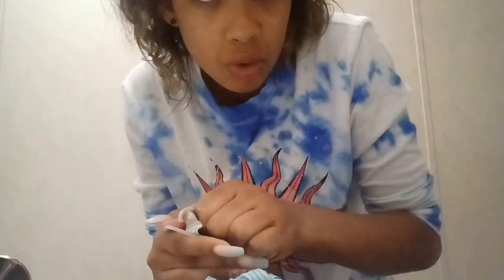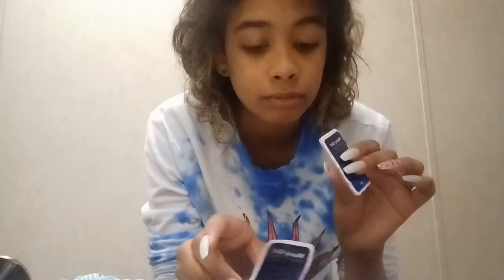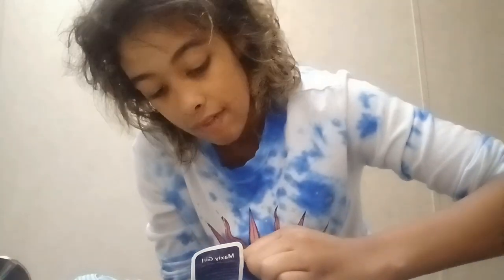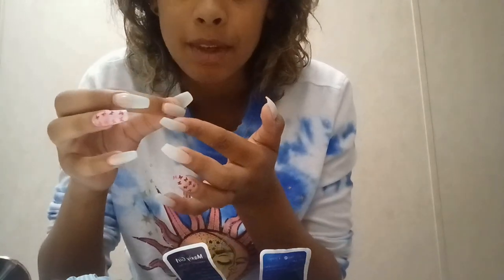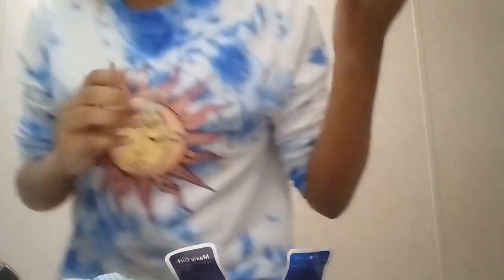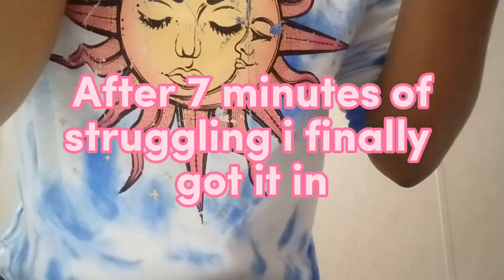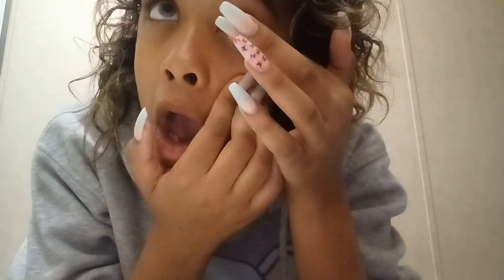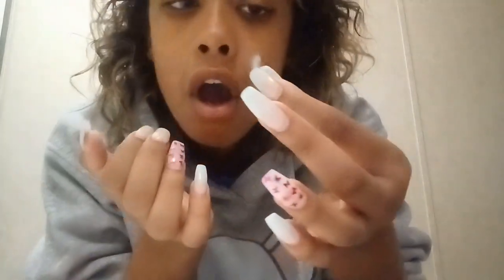Wearing contacts for the first time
they are super cute but for some reason,  they started to hurt after i put eye drops on it because it made my eyes feel dry. Anyways enjoy 😉